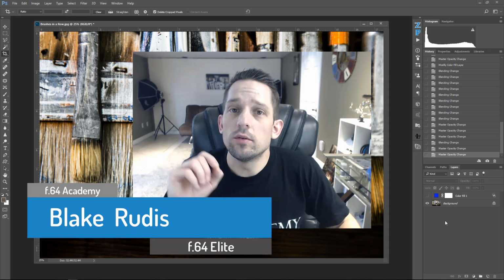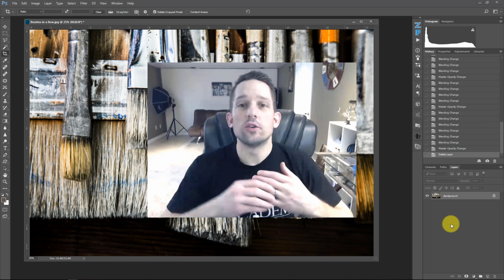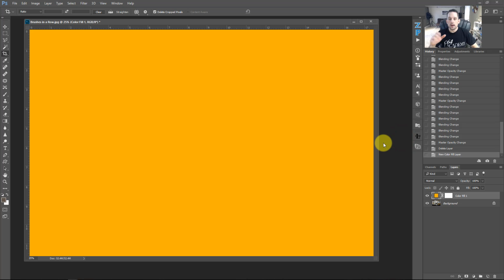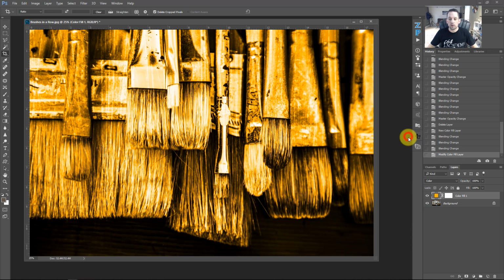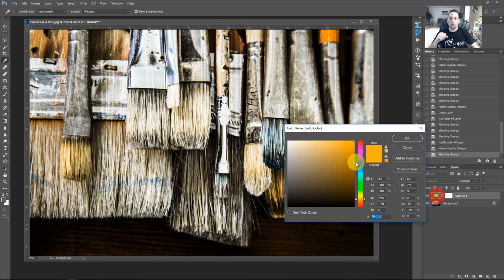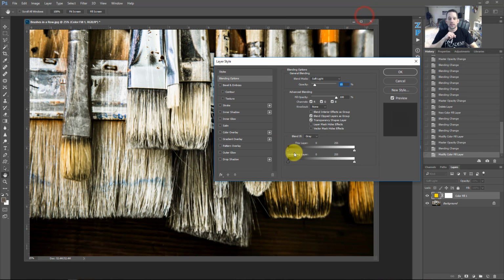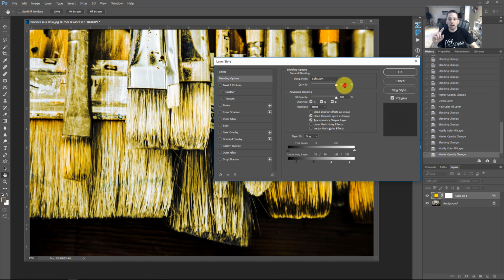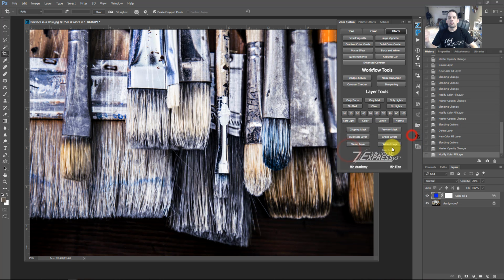Color Grading with the Solid Color FIll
One of our primary jobs as photographers is to evoke emotion in our viewer when they look at our images.  Sometimes the subject matter speaks for itself and does most of the work, but there are other instances where the subject alone is not enough.  That is where Color Grading comes in.

Turn on your TV.  Watch any show, movie, or documentary and pay attention to the colors in the "moving picture."  I would venture to say that the raw footage from their cameras is not far from the footage from your own.  What sets the two apart is how the movie industry color grades their footage.

We can learn a lot from watching movies and TV shows.  One of my favorites is the Walking Dead.  In the Walking Dead, the introduction is so eery and creepy, but the images in the intro are simple, stuff I'd see in my neighborhood.  What makes them so scary looking is the color grading they used on the footage.

In today's tutorial, I am going to show you how to use the Solid Color Fill Adjustment Layer to give your images a wash of color.  It is a simple technique that can make a world of difference in your pictures.

The lowdown:

Open your photograph.
Make a Solid Color Adjustment Layer
Fill it with whatever color you desire.
Change the Blend Mode to either Overlay, Soft Light, or Color
Adjust the Opacity to something between 10 and 20%
(Optional) Change the Blend If settings, so certain parts of your photo are not affected by the Color Overlay.
(Optional) Mix and match them.  Create  2 or 3 different colors, each with different Blend If settings.